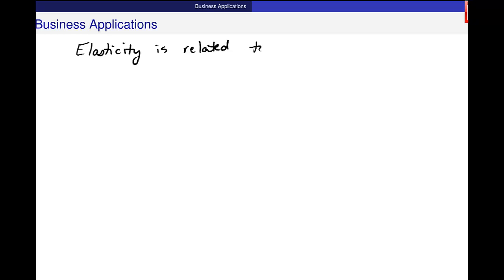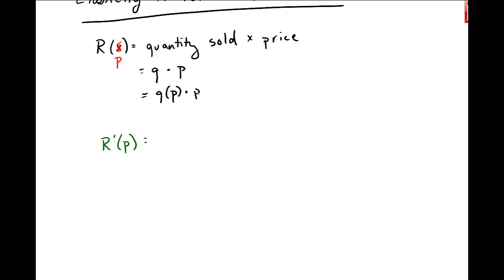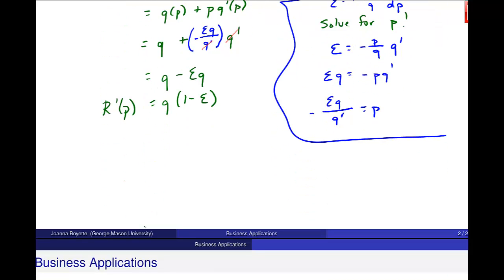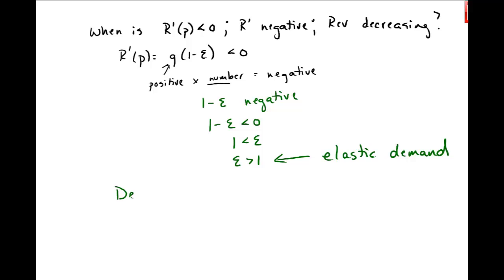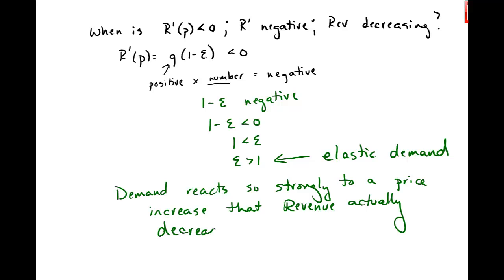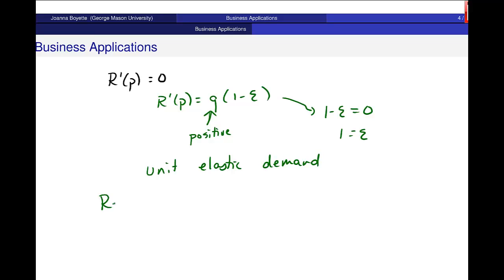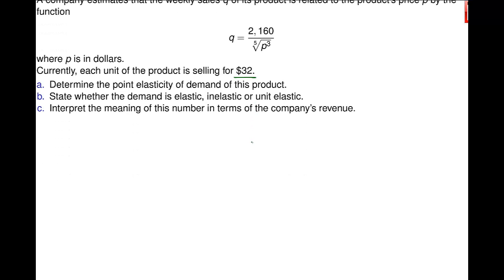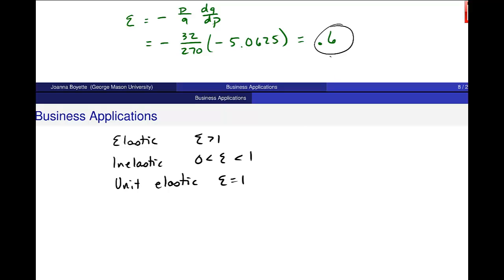Elasticiy and Revenue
Elasticity and revenue